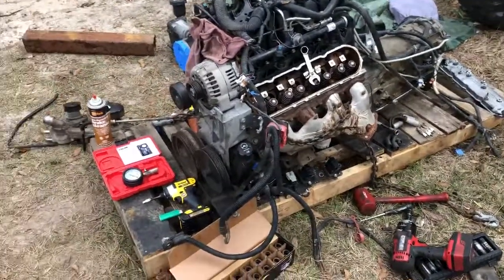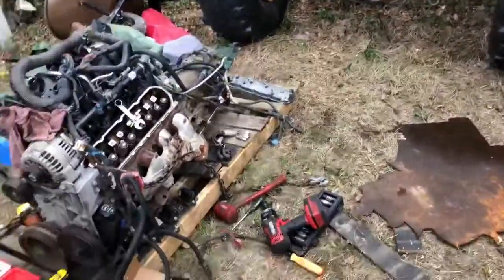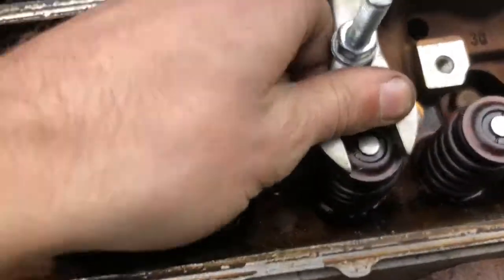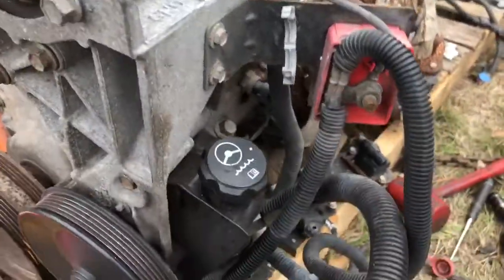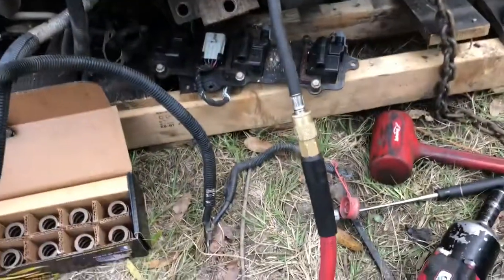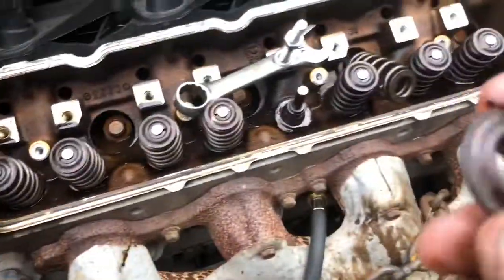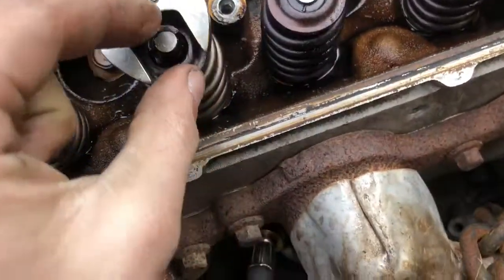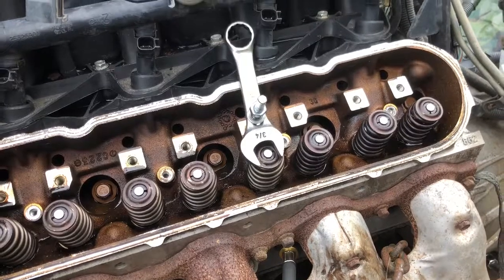LS valve spring DIY tool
Simple video of me changing valve springs in a 5.3 with a home made tool.